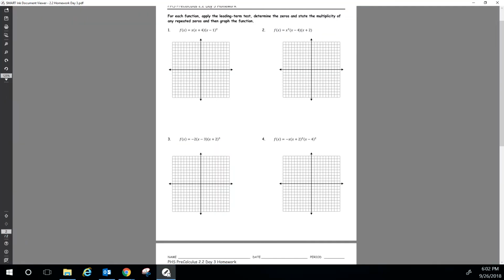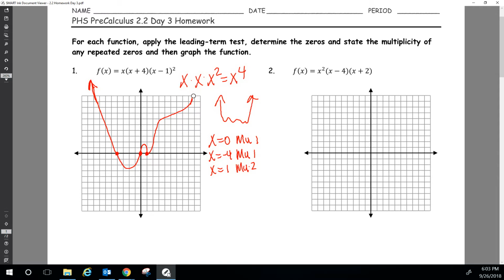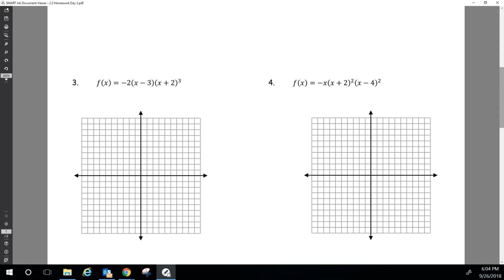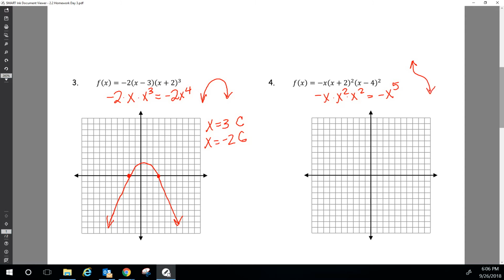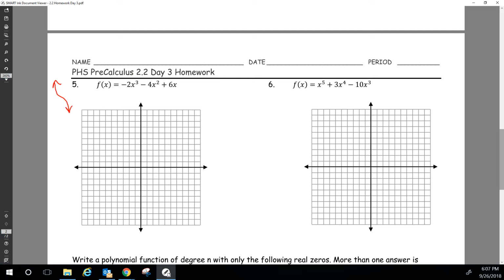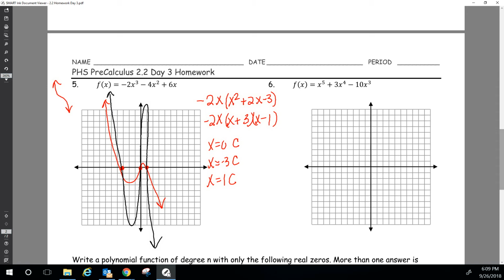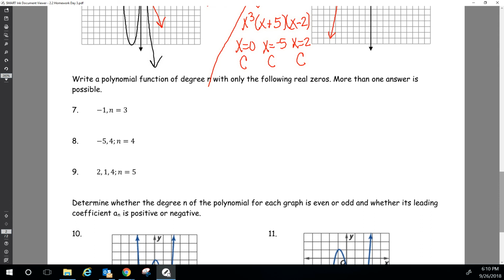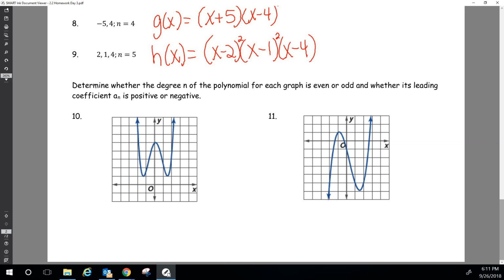PHS PreCalculus Section 2.2 Day 3 Homework Solutions